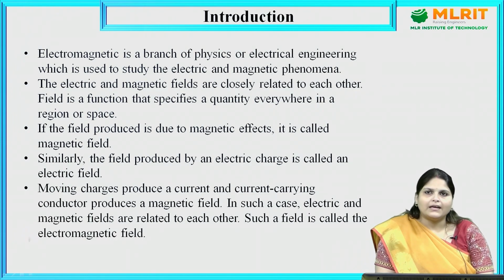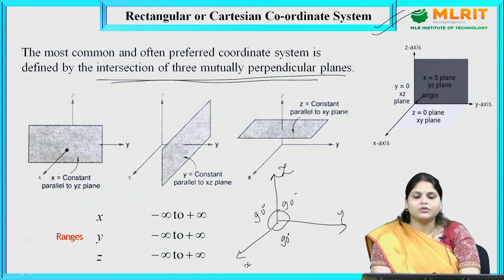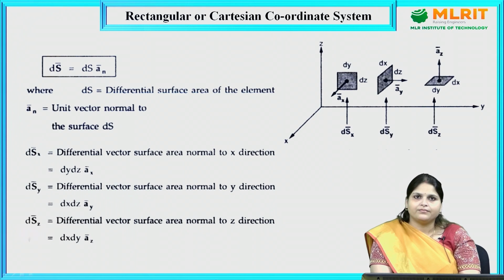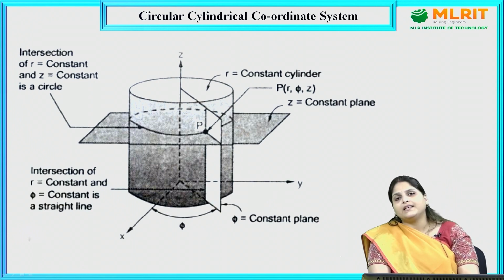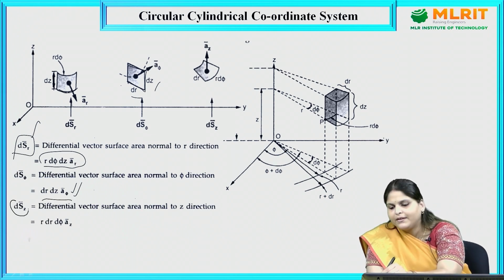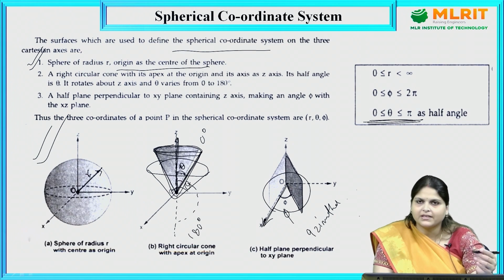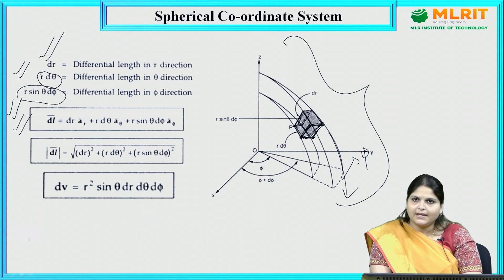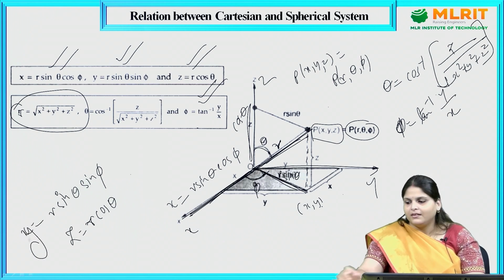LEC 01| COORDINATE SYSTEM AND TRANSFORMATION | ELECTRO MAGNETIC FIELD By A. Shubhangi Rao